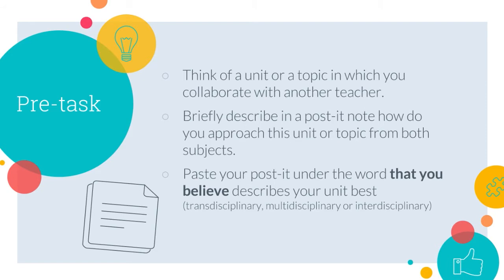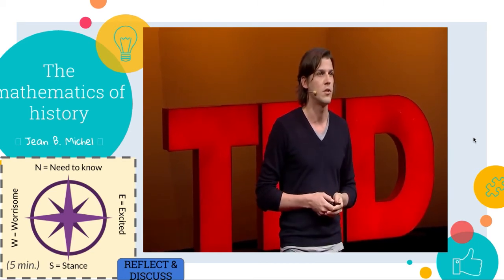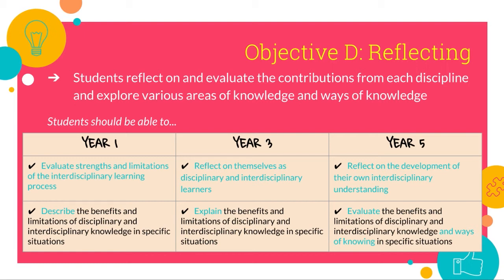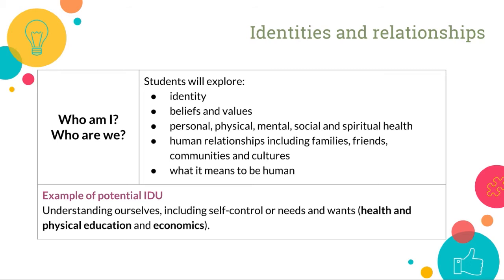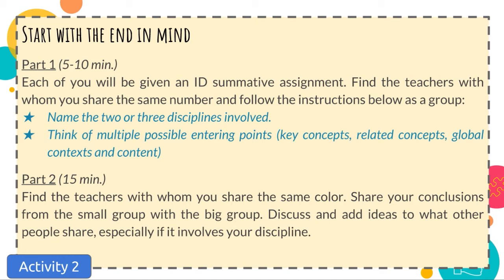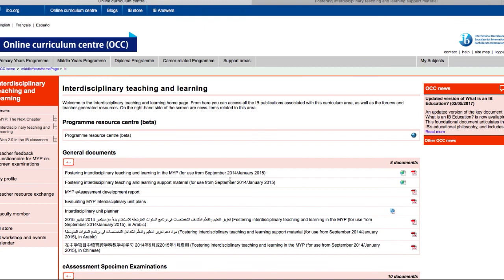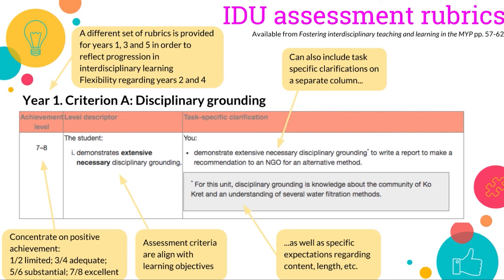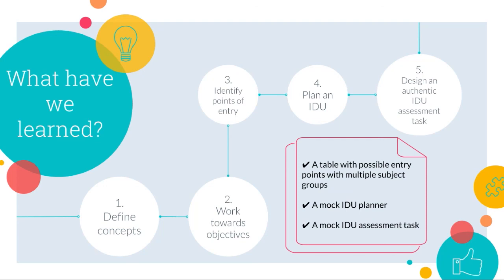IB MYP IDU Video Tutorial Neus Crespo